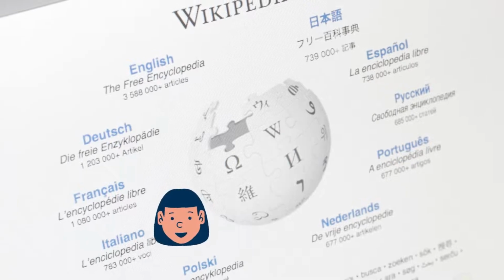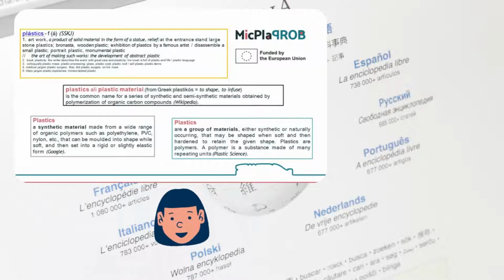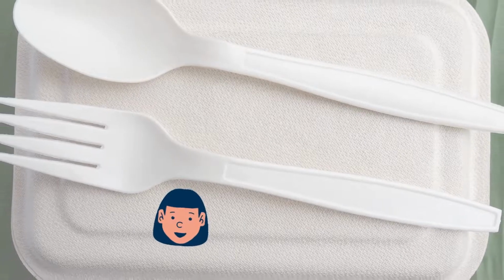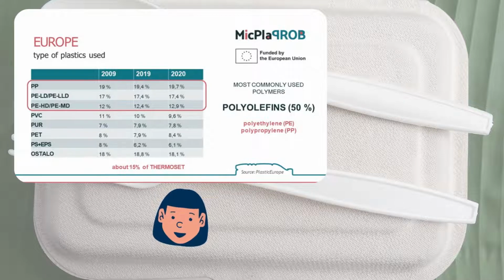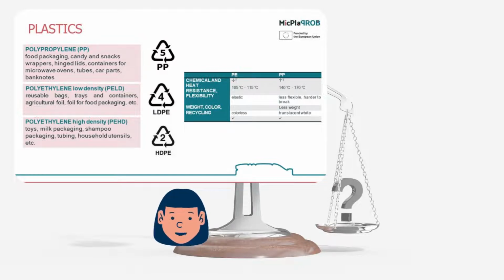1.2 Types of Plastics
The first webinar of the project Microplastics - tomorrow's macro problem, dr. Anja Bubik, Environmental Protection College Velenje, 19 January 2022.